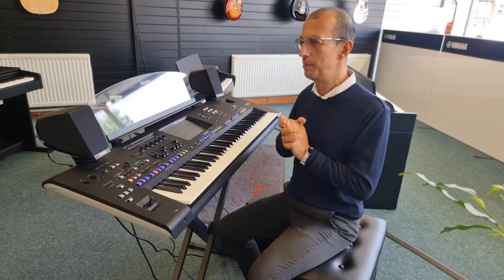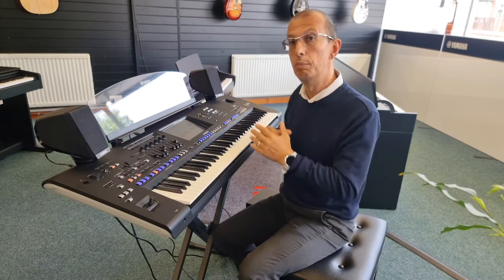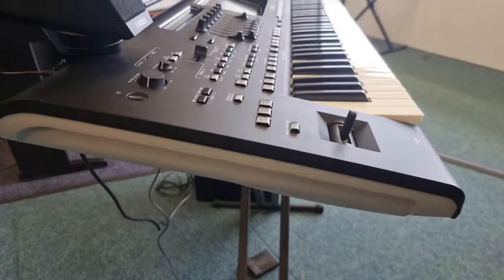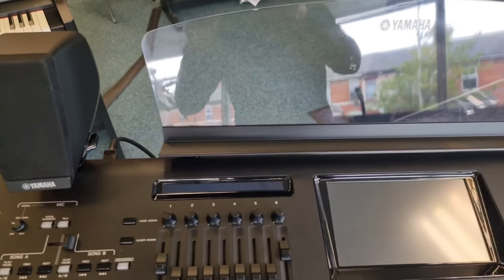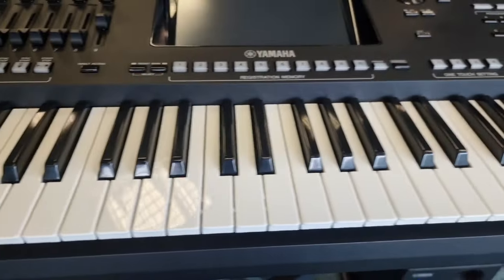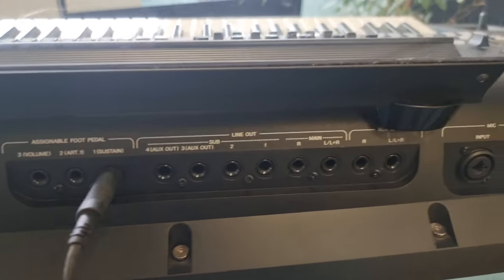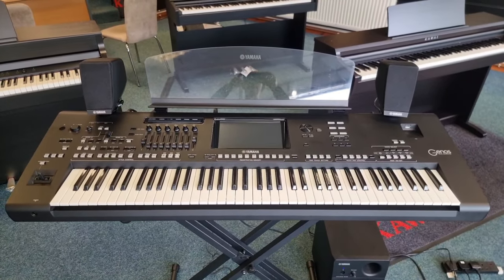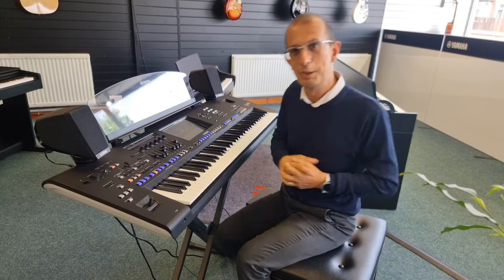Yamaha Genos Keyboard | Used | Styles Demo, Sounds | Rimmers Music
Here we have Barry Mills showing you why you need to buy this Used Yamaha Genos Keyboard

Words can't convey how good this keyboard is, the sounds and accompaniment styles are on another level and will cater for anybody. This keyboard includes the optional GNS-MS01 Speaker system which includes 2 top mounted speakers and a floor Subwoofer.
Barry Mills - Blackpool Store